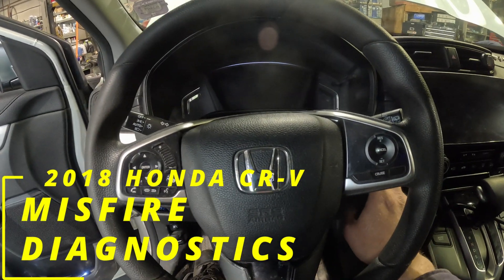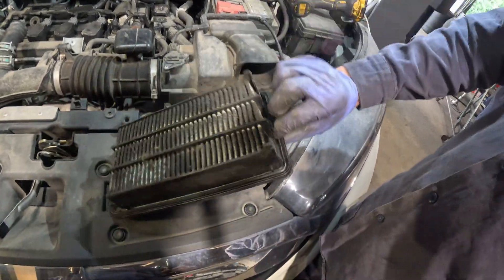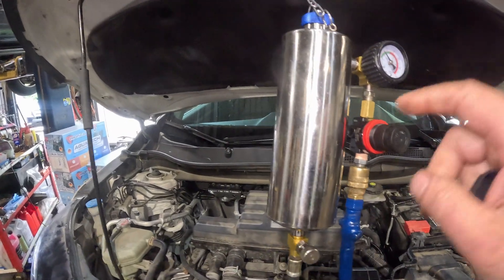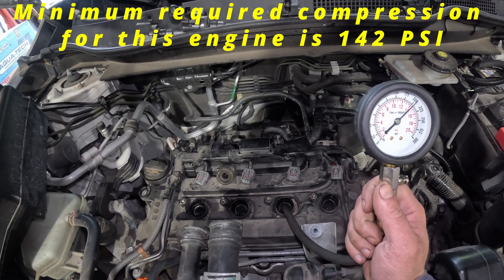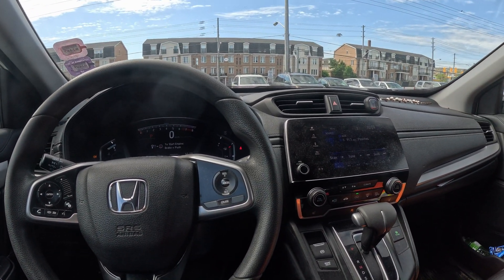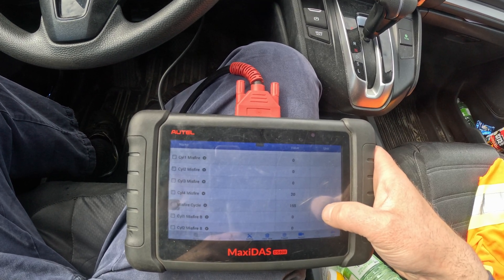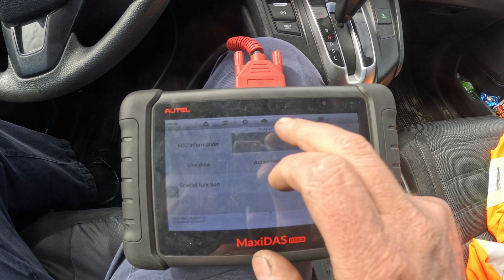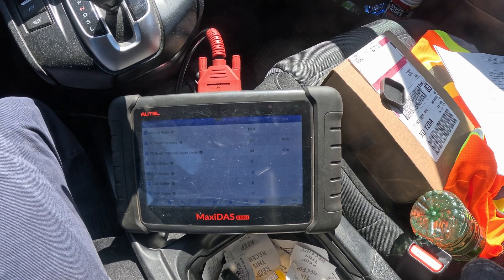2018 Honda CR-V DTC P0172 P0304 Misfire cylinder 4 and system too rich. Diagnostics and findings...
In this video we diagnosed and possibly repaired an issue with intermittent misfires on a single cylinder number 4 on a 2018 Honda CR-V. The vehicle came in with two trouble codes: P0172 "Fuel System Too Rich" and P0304 "No4 Cylinder Misfire". Customer complained of intermittently illuminating error lights on the dashboard.  After all the procedures shown in the video the vehicle ran much better. We will possibly do a few more injector flushes down the road. The conclusion will be confirmed in comments later on as the vehicles drives. Enjoy the video, we hope it helps those who are looking for help!